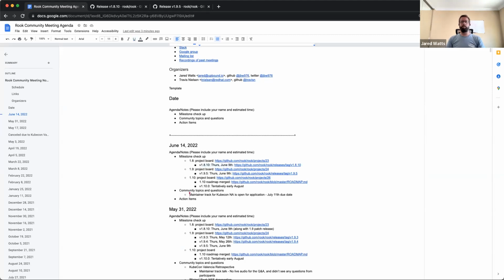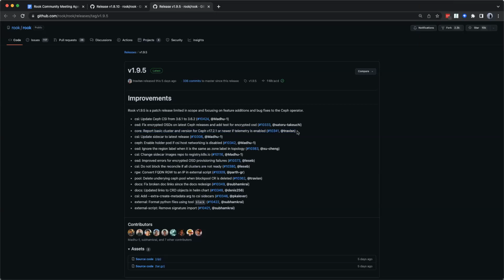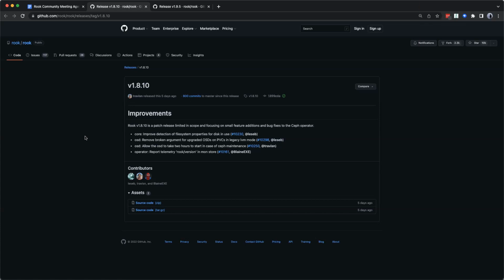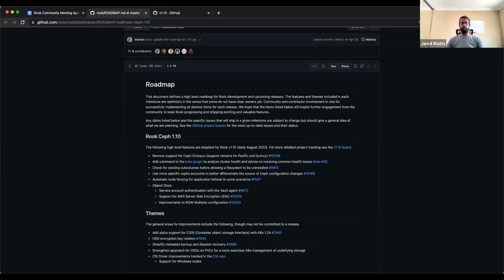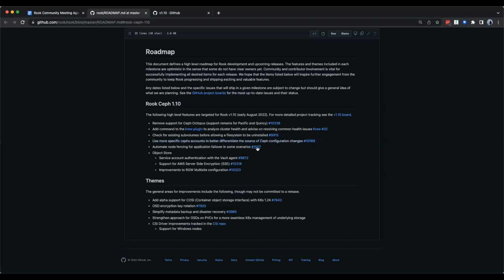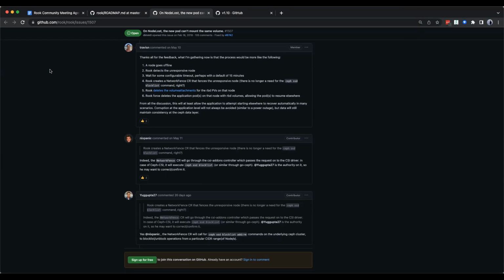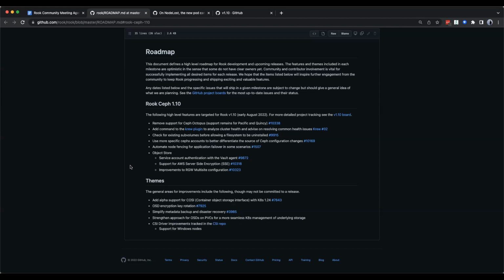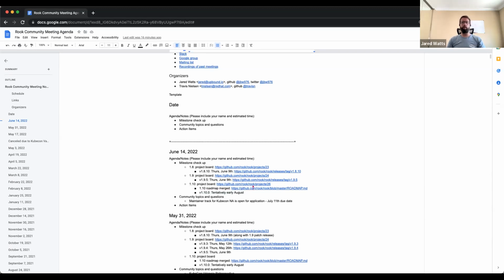2022-06-14 Rook Community Meeting